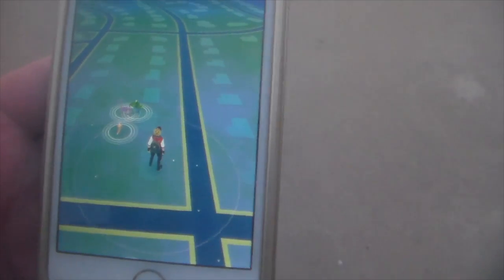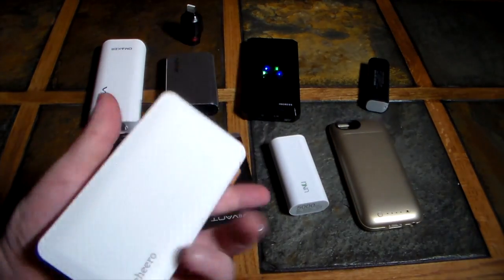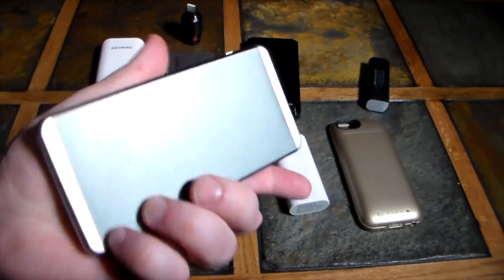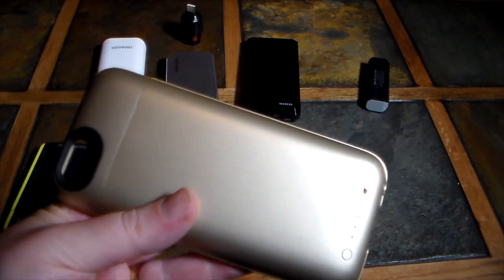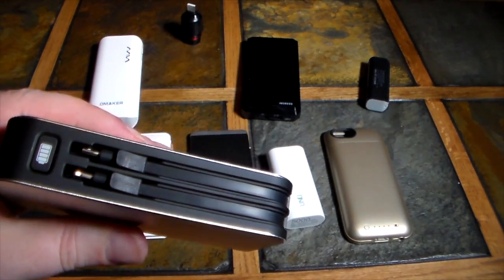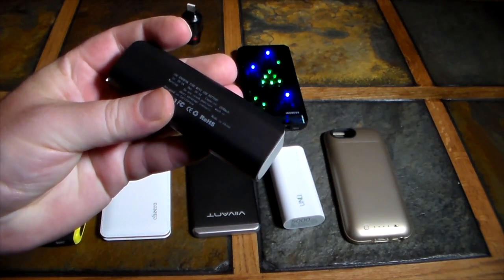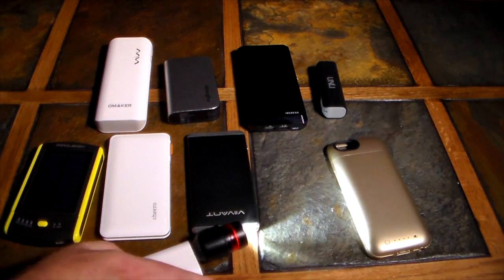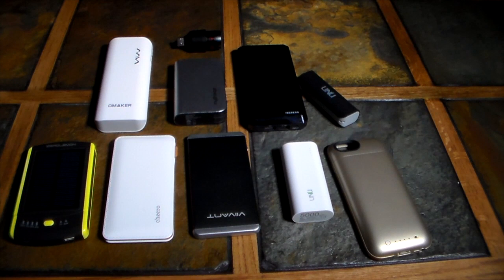Portable Power Solutions for Pokemon Go Players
Pokemon GO is the new craze, and if you want to invest time playing, better be prepared for some serious battery drain. These are some great solutions to power your Pokemon Go playing time.

Product Links
Amazon US
Cheero Handy - Currently Unavailable
ZeroLemon Solar
Viivant Slim
MyCharge Dual Cable Hub
UNU Energy Tube
Omaker with Torch Equiv
Ingress Powerbank

USB Pluglight Torch Addon